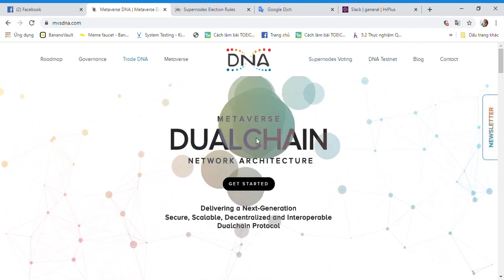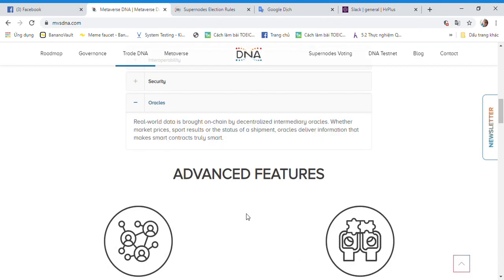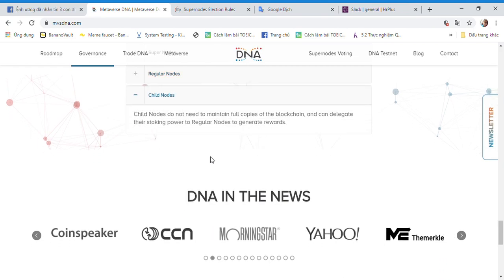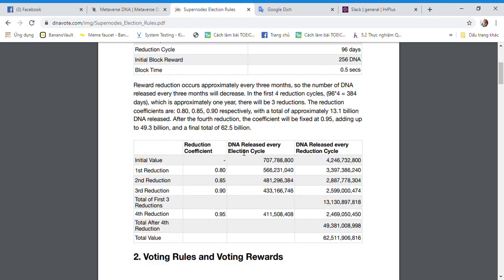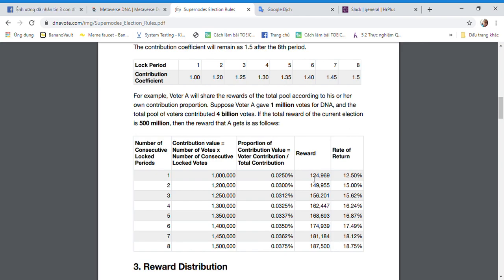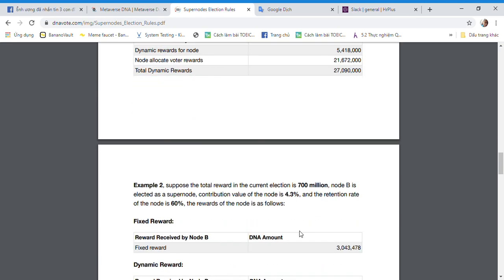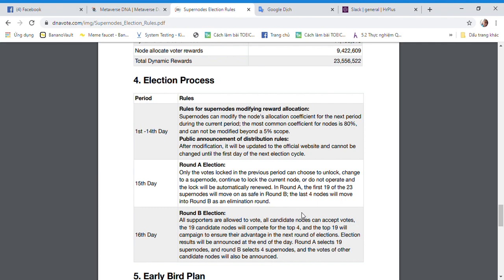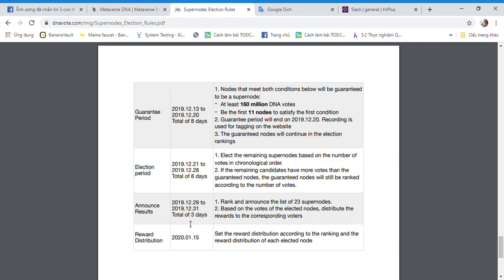Metaverse DNA Review - Exploring Metaverse DNA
Author: phuongtung3552
MVS Wallet: MQwuAW5DHkBKbjMKNbPTNTqWJGE1uoS5dm